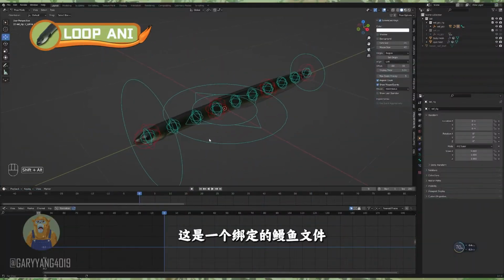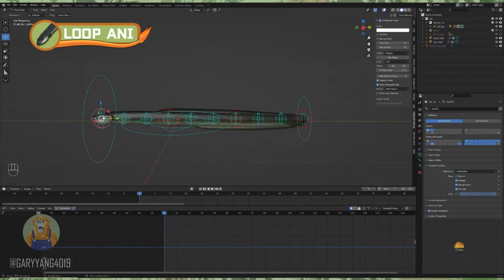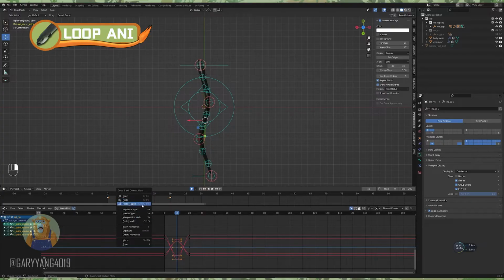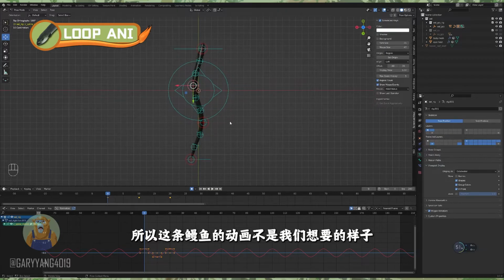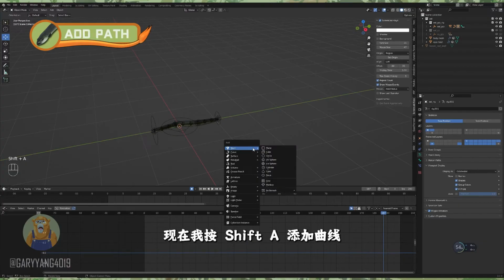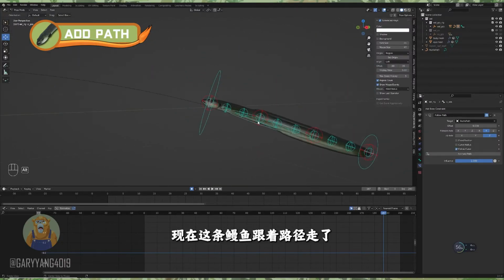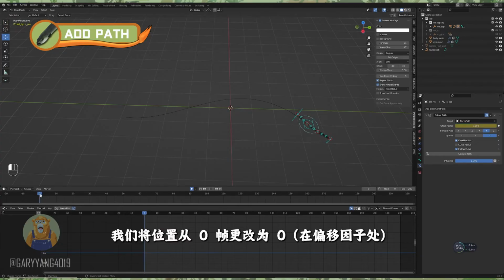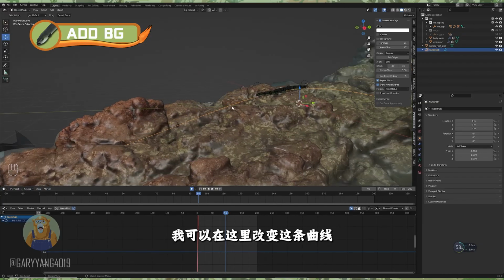Blender Beginner Tutorial | How to Animate a Swimming Eel | 如何制作一条游动的鳗鱼动画 Eng/ Chi-Sub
If you think this video is useful, please follow the channel.
That will be a big help for me.

This is an individual animator's channel. My channel is about animation art and design.
This is my personal animation series "OMAKASE". This series is about [the daily story of a monkey sushi chef who runs a sushi restaurant in New York City. ]